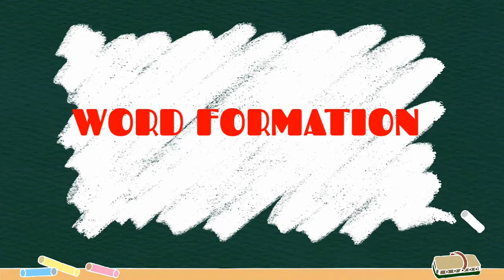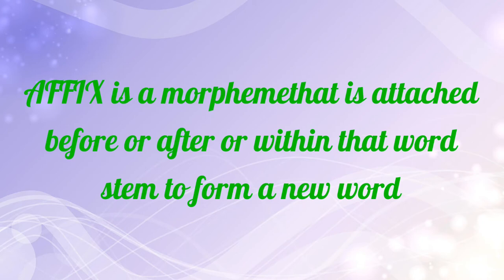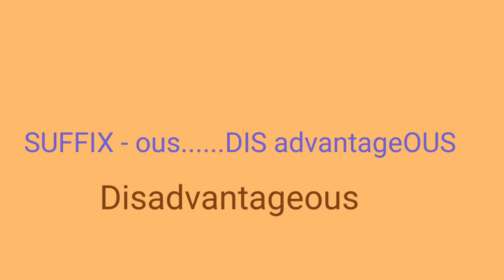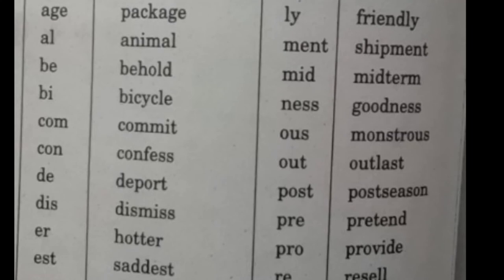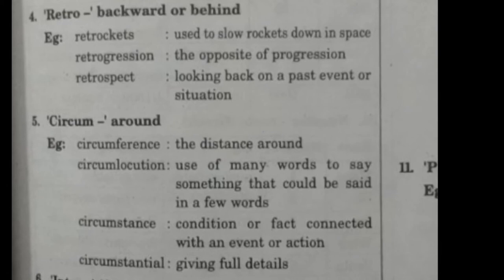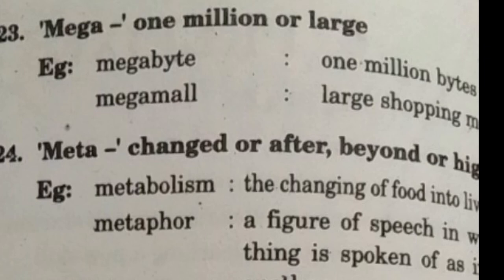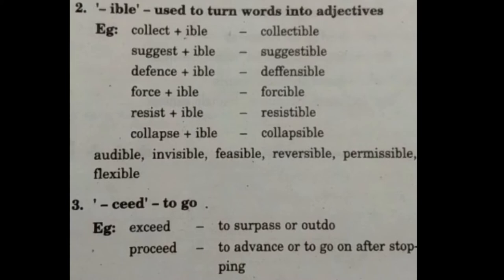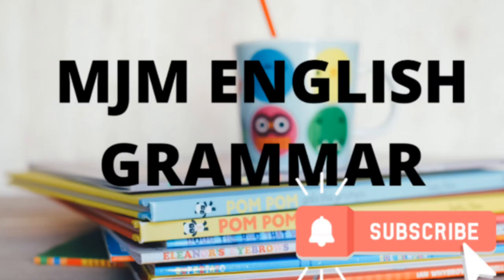FORMATION OF WORDS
In this video, we come across the word formation, Affixes, definition, different types of affixes. and their usage to form new words.
Usage of Suffixes
Usage of Prefixes
Examples of Prefixes and Suffixes with explanation.